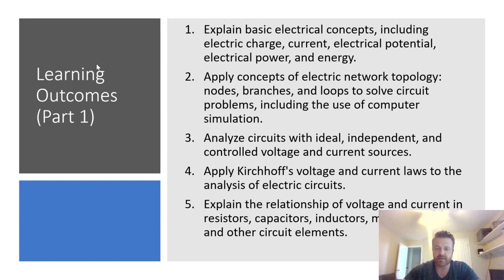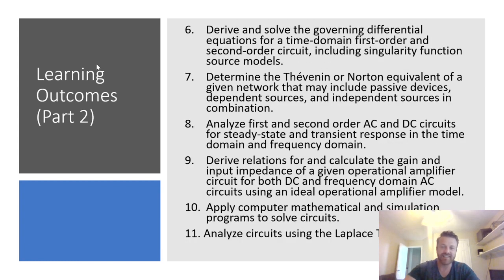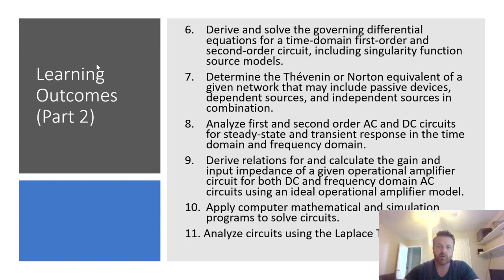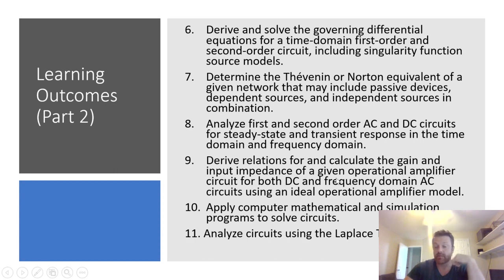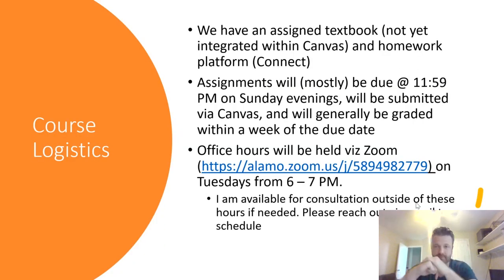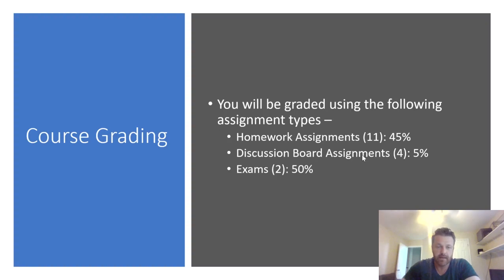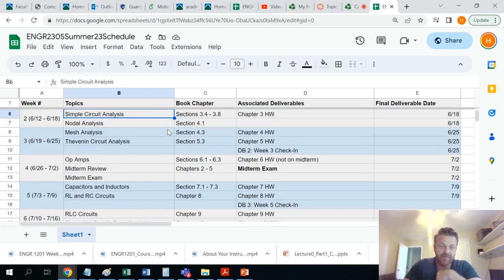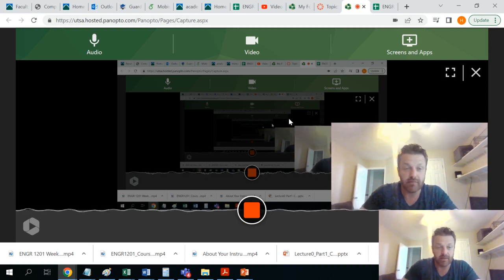ENGR 2305 Course Intro